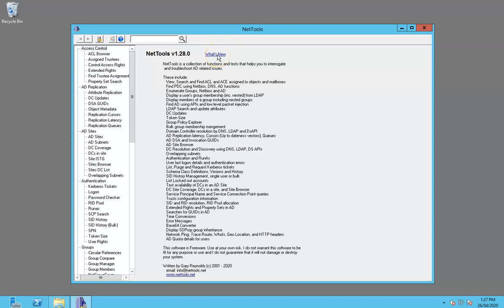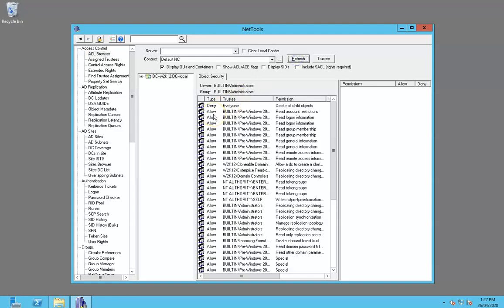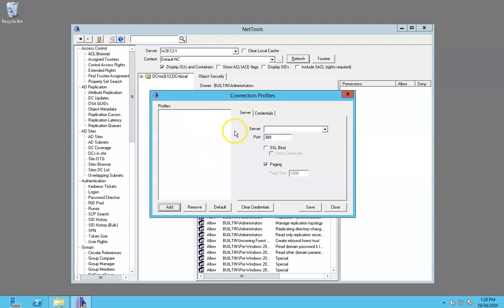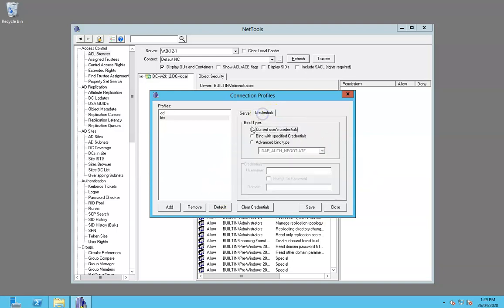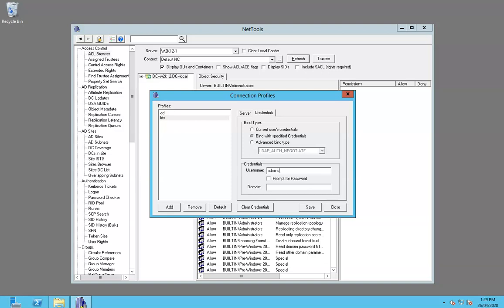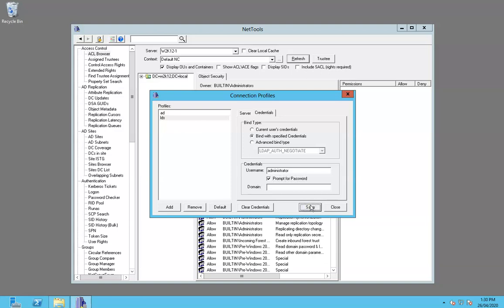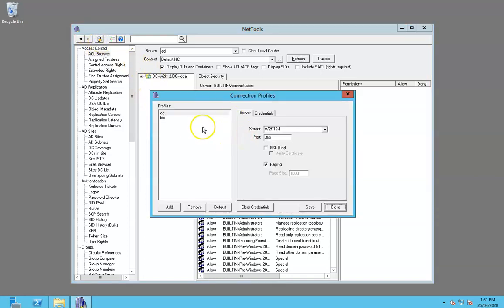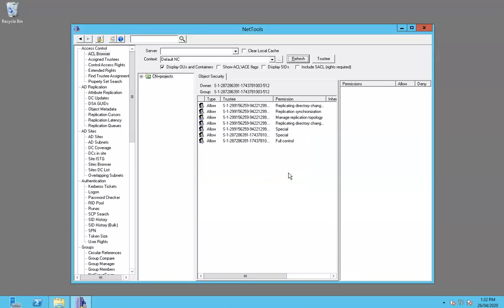NetTools - How to connect to different directories using Connection Profiles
How to connect to different directories using NetTools.